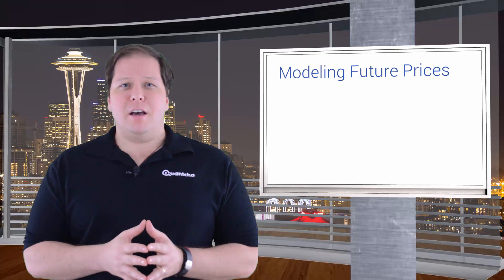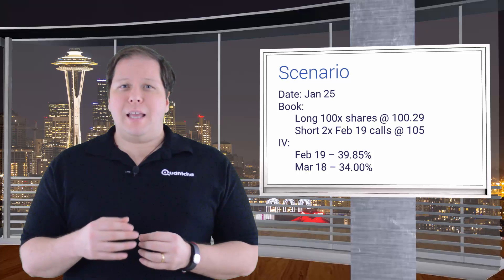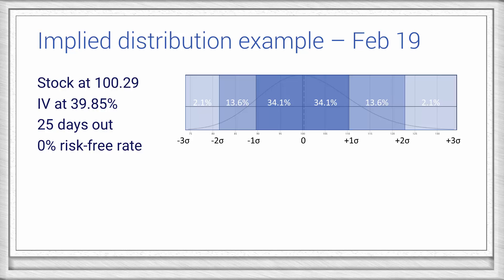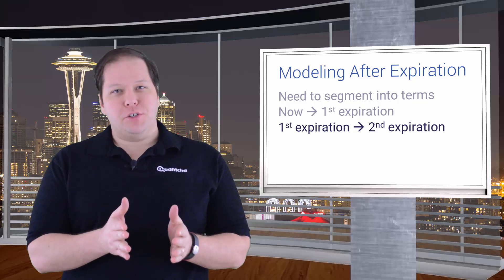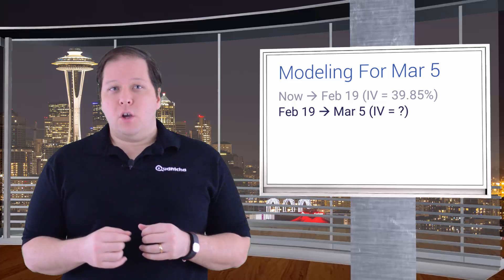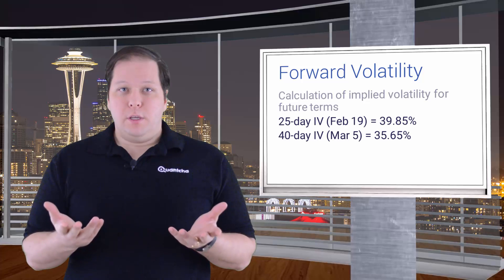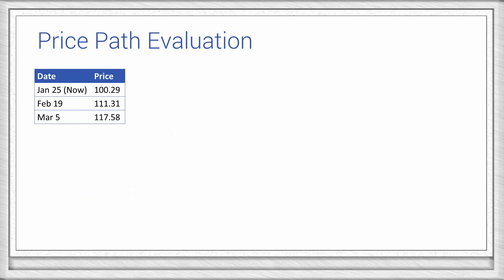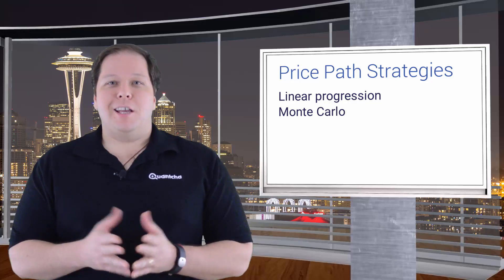Price Path Modeling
Price path modeling is the process used to select statistically valid prices for a stock to follow on its way to a terminal date.